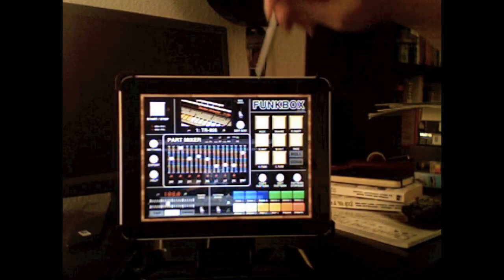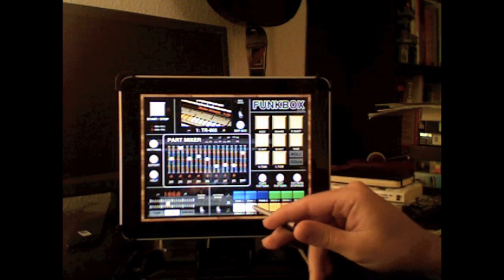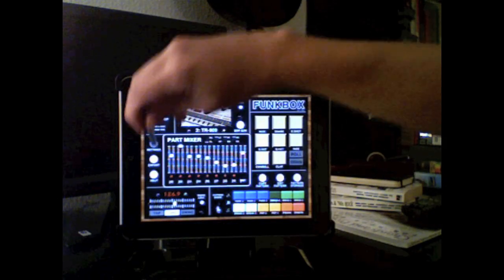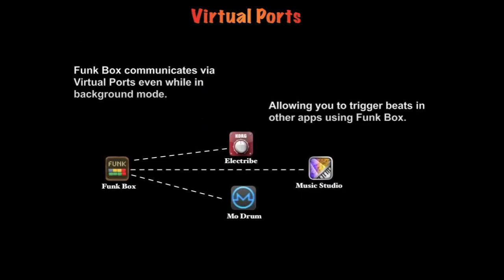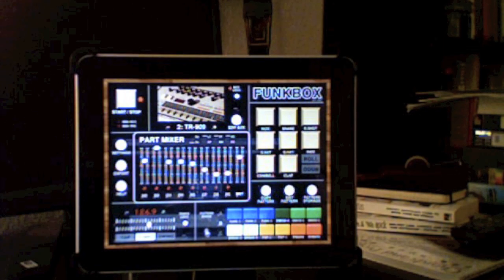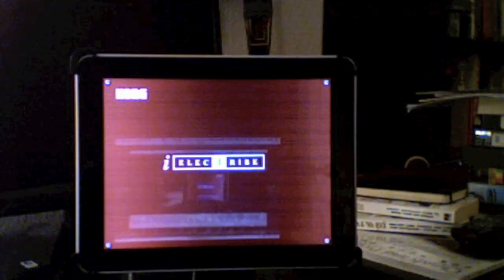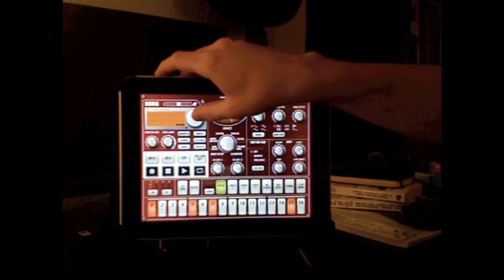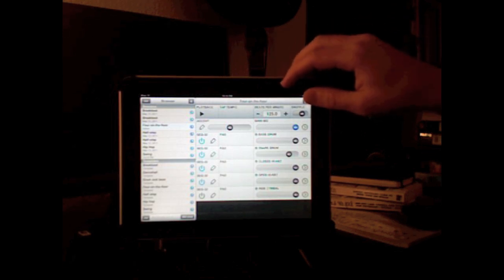Funkbox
In this tutorial, I show you how to lay down beats with Funk Box.  I also cover virtual ports and how to route Funk Box beats to other apps in real time like Electribe, Mo Drums, and Music Studio.